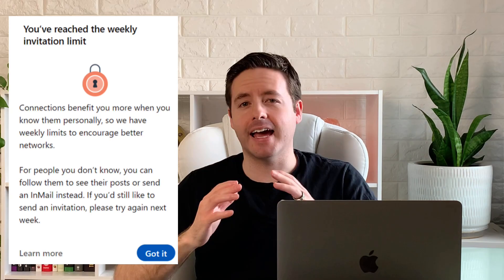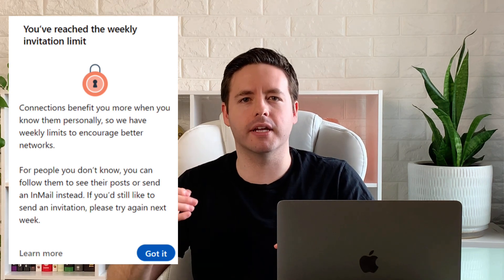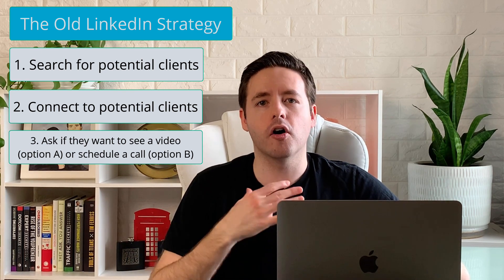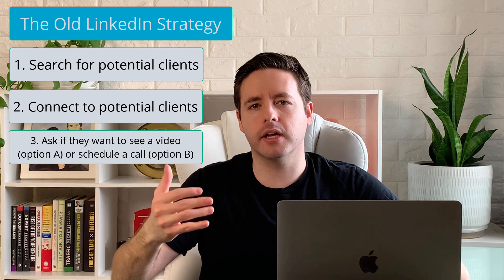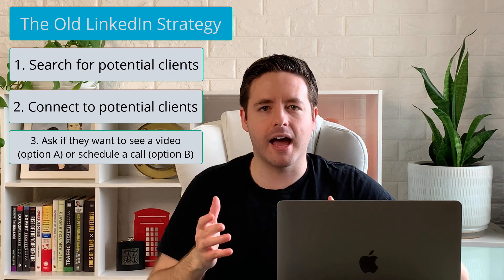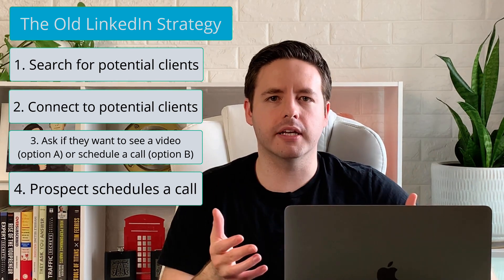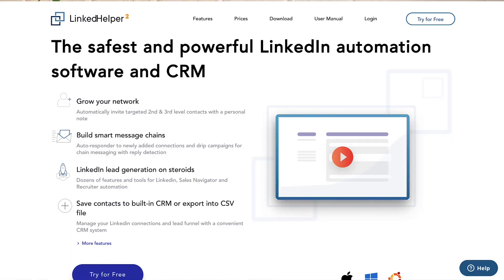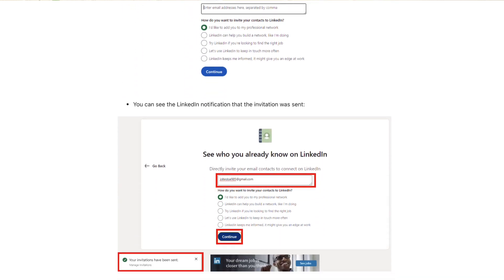Is LinkedIn Outreach Now Dead!? New LinkedIn Weekly Invitation Request Limit Warning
So you may have heard by now that LinkedIn has made a new rule where you cannot send more than 100 LinkedIn invitations a week. Otherwise, you’ll get the "You've reached the weekly invitation limit" warning from LinkedIn.

So what can you do about this? Is LinkedIn still a good marketing channel to generate leads in 2021?

🛠 Resources 🛠

- 📝 Free Masterclass on the 5 Steps to Predictable Appointments Each Month
- 💻 How to send more than 100 invites on LinkedIn using Linked Helper

So, before I go through the how to adapt to these new Linkedin changes…

Let me go through traditionally how most people are using LinkedIn to generate leads.

So, the first thing you do is…

1 - Find potential clients to connect with
2- Ask if they want to connect
3- When they connect back ask if they want to see a free video you’ve recorded (NOT ask if they want to have an appointment)

But the problem is, NOW you can only connect to 100 a week. You can’t connect to 700/week any more.

So, what can you do about it?

Well, fortunately, earlier this year, we actually changed the strategy we use slightly.

And we reduced the number of steps needed to generate a lead.

So instead of asking people to connect and THEN send them the message asking if they want to see the video, in January of this year, we changed it so that in the first initial message we ask them if they want to watch the video to connect. And if they’re not interested, then not to connect.

This means we only connect with people interested in watching the video.

So instead of getting typically getting 21 leads say yes to the video, we now get 140 new leads say yes to the video. So this ONE tweak to the LinkedIn strategy got our client 5-6x more leads.

So, now that LinkedIn have made this change, it makes even more sense to get to the point when connecting to people and reduce the number of steps it takes to generate a lead.

So, the first thing I recommend that you do is to…

Tell people the REAL reason why you’re connecting to them

This one tweak on it’s own will get you more leads…

Now, this doesn’t change the fact that LinkedIn still changed how many invites you can send.

Now that you can only invite 100/week (instead of 100/day), it’s obviously going to still affect the numbers.

So, what else can you do?

Well, as of recording this video, here are a few more simple solutions:

1. So Linked Helper released a really good article on how you can do this, which I’ll link to in the description.

The only downside to this strategy, is that you can’t personalize the invitation message. So if you do this, when they accept the connection request, that’s when you’ll need to ask if they want to see that free video or whatever the next step may be in your sales process.

2. Use more than one LinkedIn account

So if you have more team members or employees who work with you and they have a linkedin account but don’t use it for anything, you can use their LinkedIn account to reach out to more people.

So if you have two linkedin accounts, you can send 200 invites a week for your company. It’s not a perfect solution, but it can work.

3. Focus on quality rather than quantity

Since now you can only invite a smaller number of people, spend more time picking and choosing who exactly you want to speak to. Focus on really finding exactly the type of clients you want, rather than being more generic and just connecting to anyone.

4. Don’t rely on LinkedIn on it’s own to generate leads

If you’re looking for free or low cost ways to generate leads, one of my favorite methods is through SEO - Search Engine Optimization. In other words, creating content that will rank higher on Google related to keywords for the services you provide your clients

Now if there are any more changes with LinkedIn, I’ll be sure to let you know.